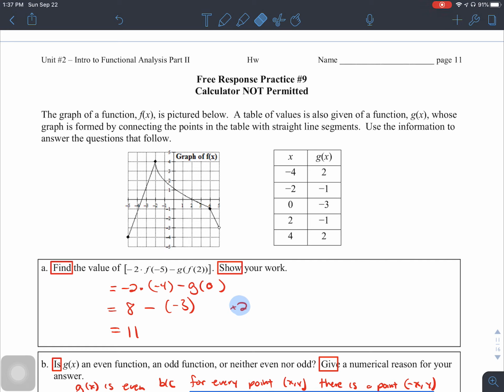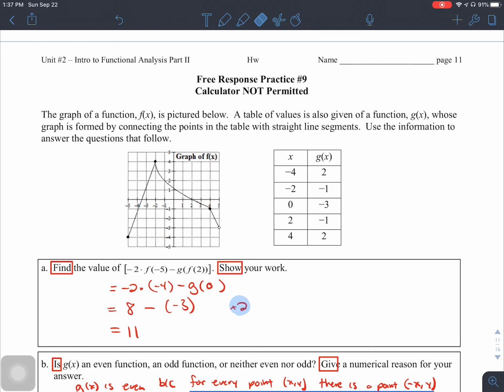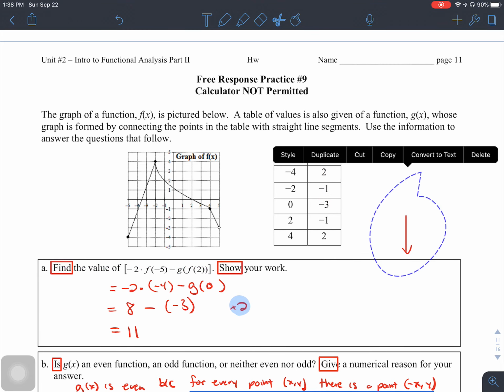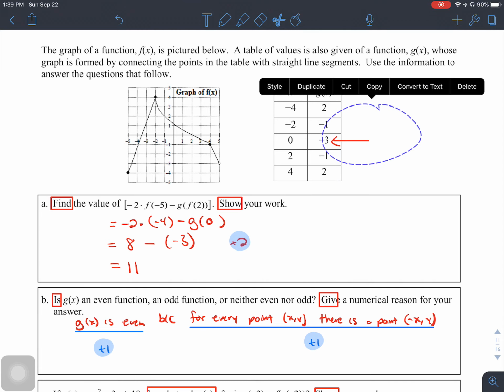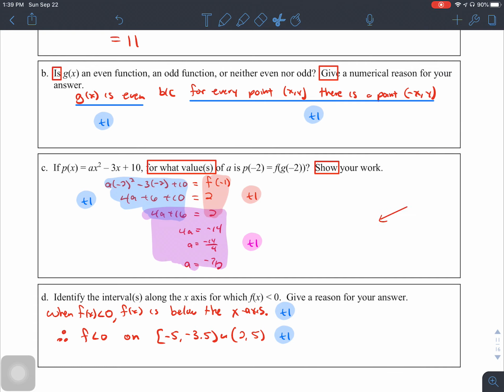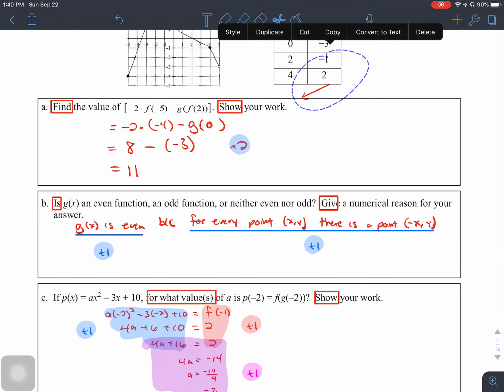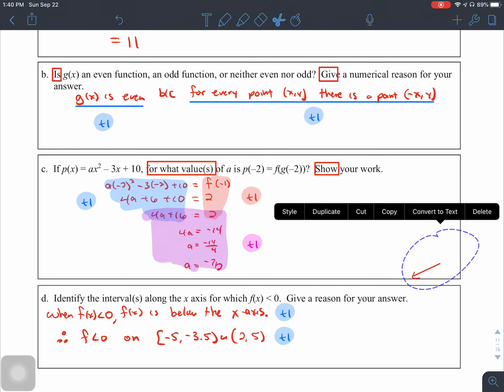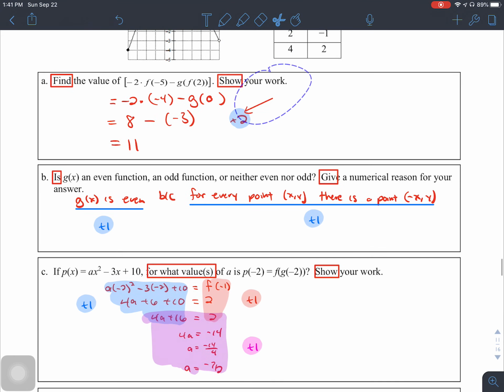Pre-AP Precalculus FRQ #9